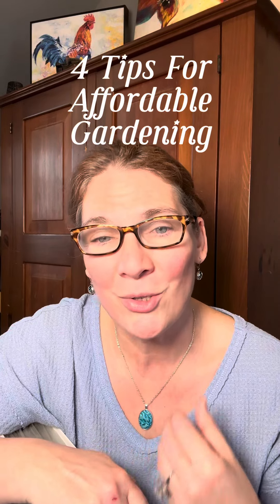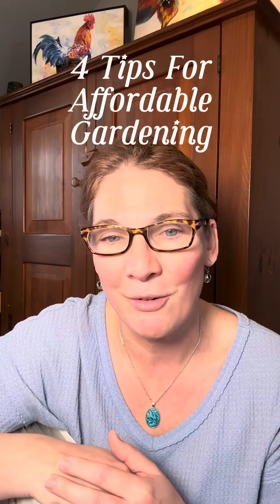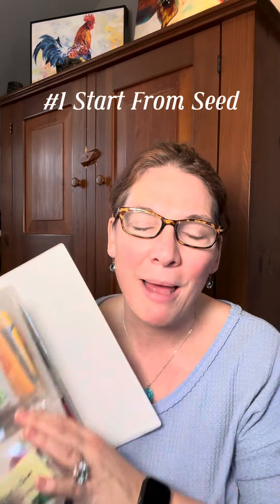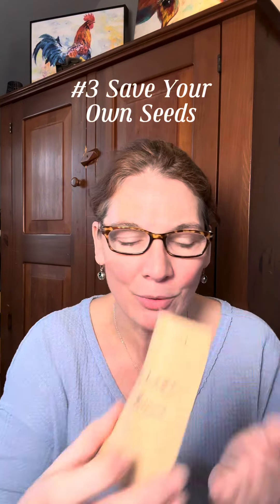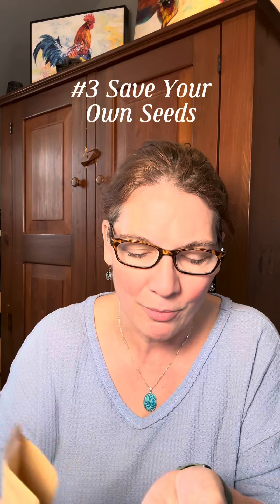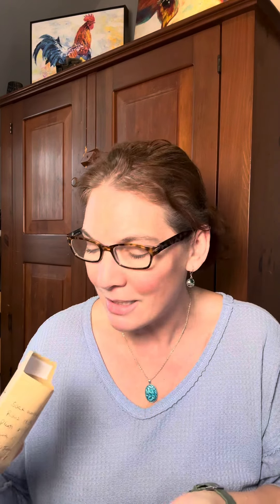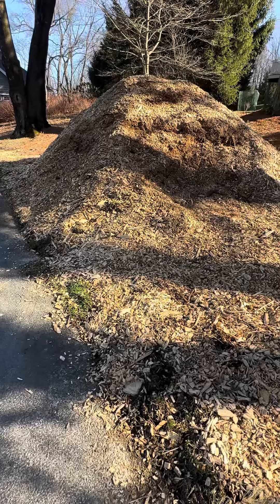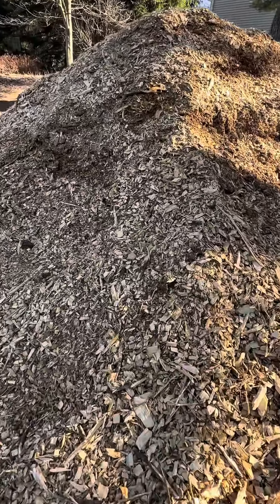4 Tips To Keep Gardening Affordable!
Spend Less. Grow More!